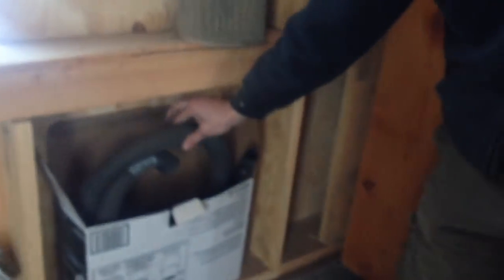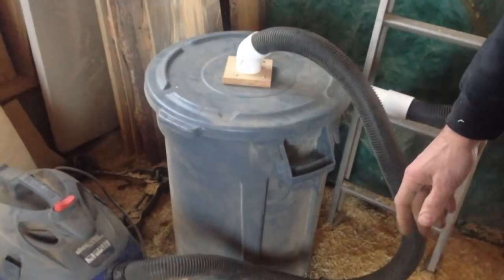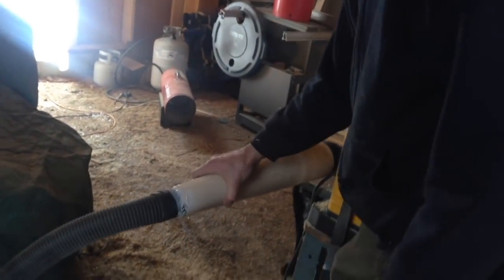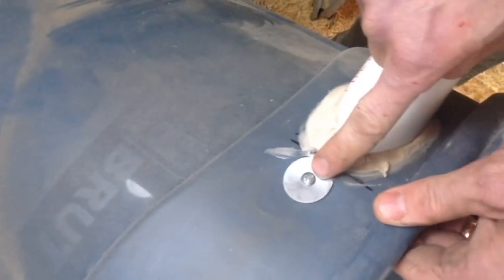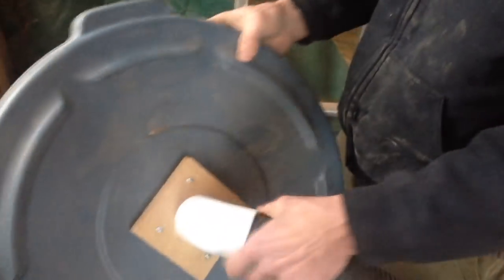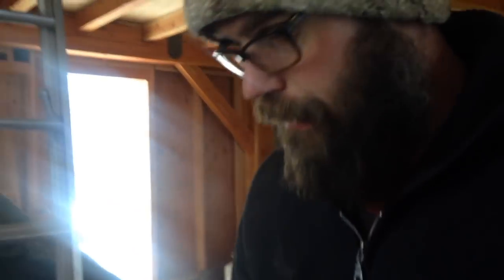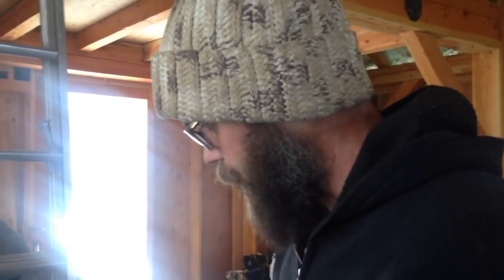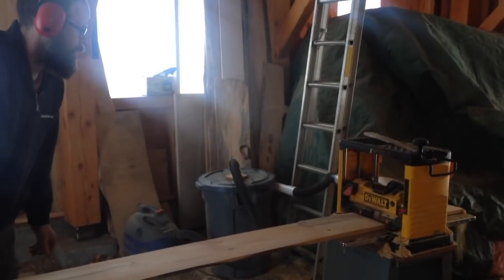VINTAGE FOUCH - The Cyclone Dust Collector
In which Nick makes a cyclone dust collector, which is a way to efficiently collect sawdust off of power tools. This video is a few years old and the tool is still a necessity around here. Here's how he made it.

I thought I could sneak this in without triggering notifications, but I guess not. Sorry for any confusion.